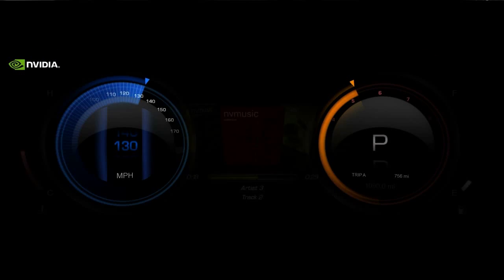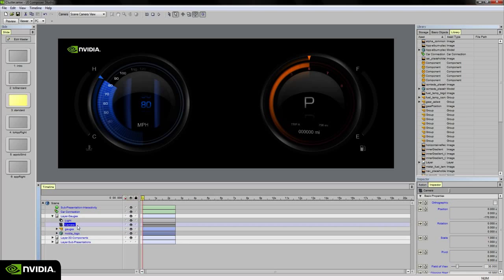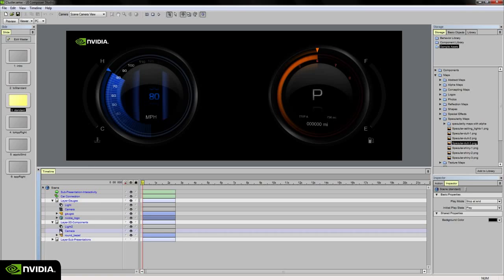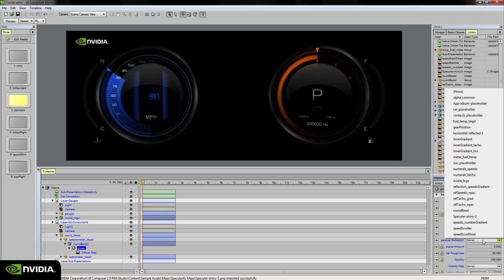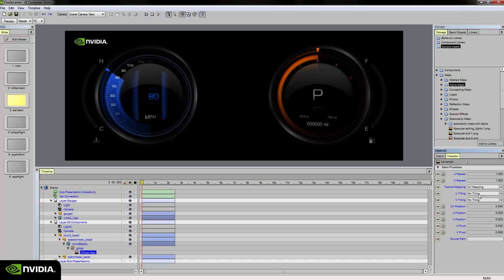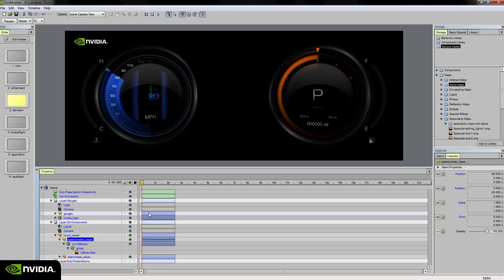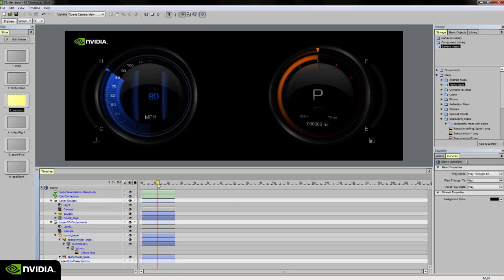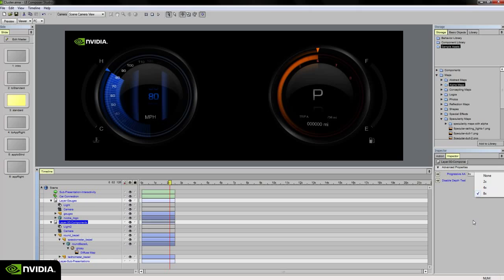NVIDIA UI Composer Studio - Part 1 Introduction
This is an introduction to NVIDIA UI Composer Studio.  Part 1 covers Studio's user interface, Edit Properties, Project Library, Basic Objects, Storage Palette, and Inspector Palette.